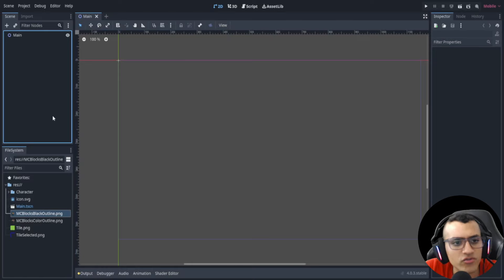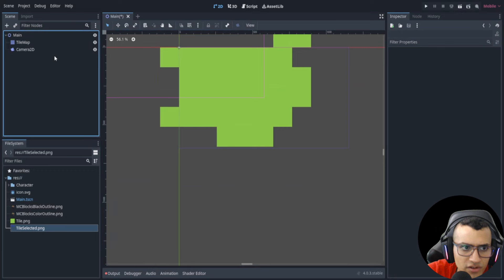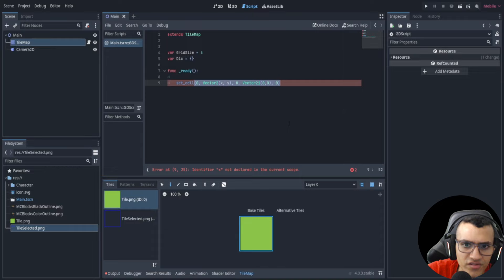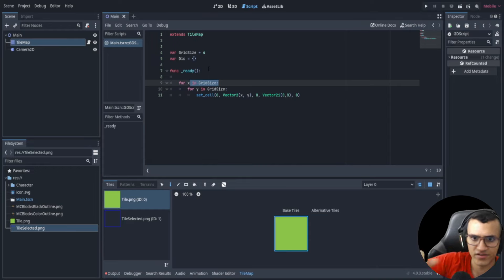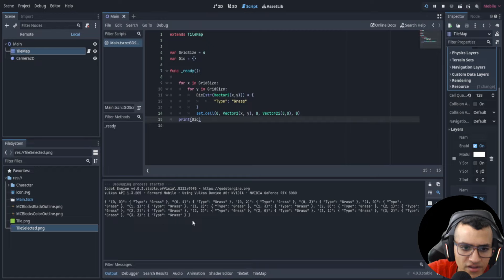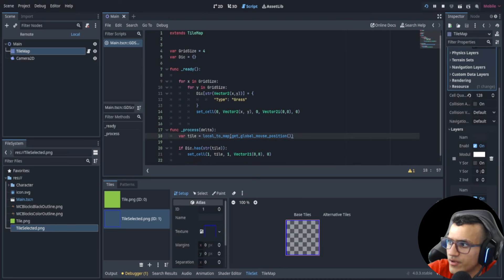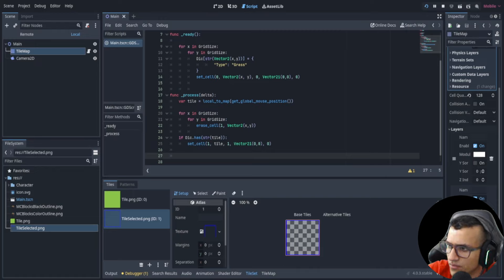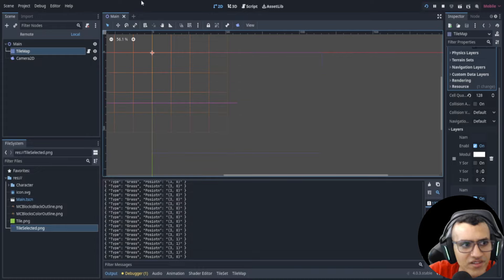Grid-Based Placement Using Code Using Godot 4.0!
In this comprehensive tutorial, we delve into the intricacies of manually integrating tilesets into game scenes through code. Join us as we explore step-by-step instructions, best practices, and expert tips to enhance your game development skills. Whether you're a seasoned programmer or a curious beginner, this video will equip you with the knowledge to seamlessly incorporate tilesets into your game, adding depth, visual appeal, and immersive environments. Get ready to level up your game development prowess with this in-depth guide to manual tileset integration!